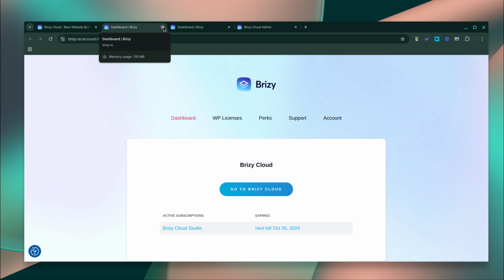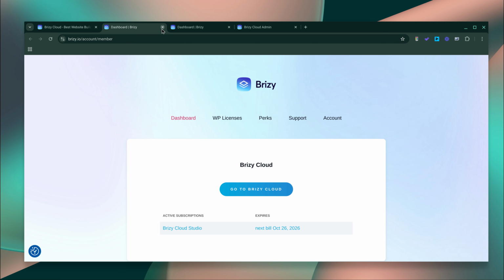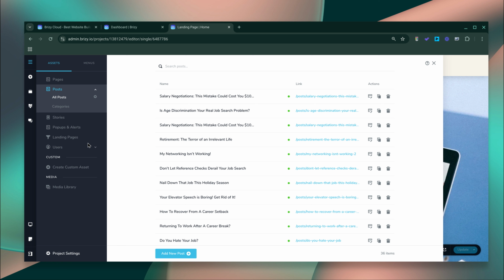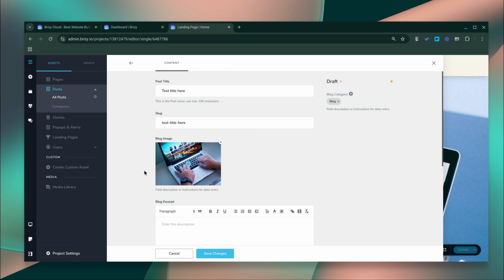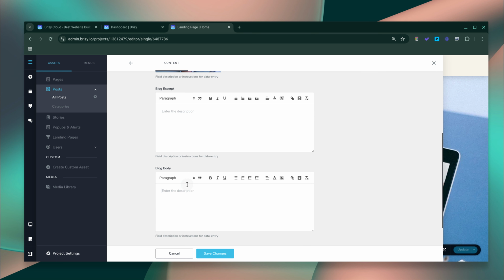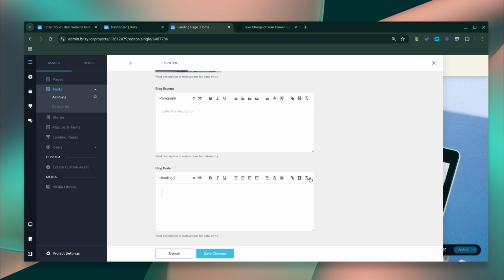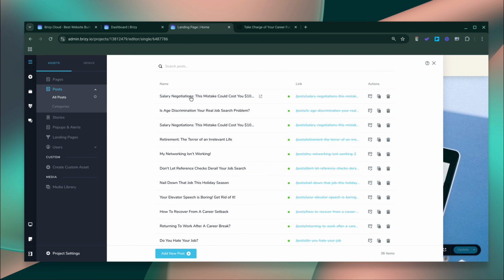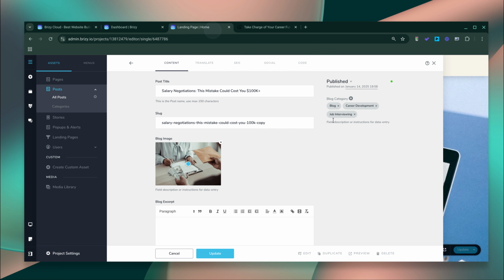How to Add a Blog Post to Your Brizy Cloud Website: Step-by-Step Guide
Learn how to easily add and manage blog posts on your Brizy Cloud website with this step-by-step tutorial. Whether you're new to Brizy or looking to streamline your content creation process, this video will guide you through:

✅ Accessing the Brizy Cloud editor
✅ Creating a new blog post
✅ Formatting text and adding images
✅ Optimizing your post for SEO
✅ Publishing your blog post

Brizy Cloud makes website building intuitive, and updating your blog is no exception. Follow along to keep your website fresh with new content!